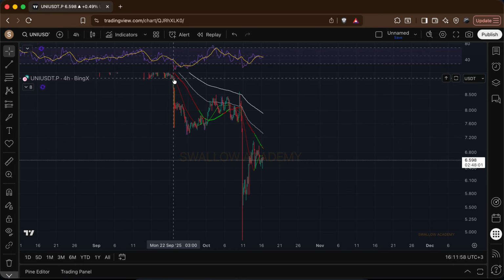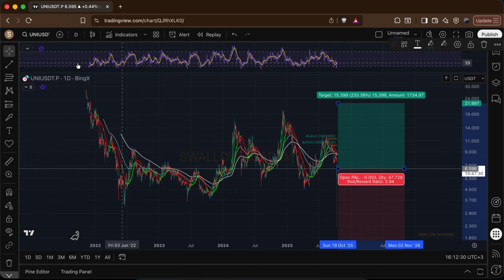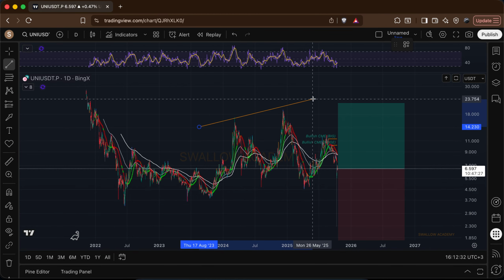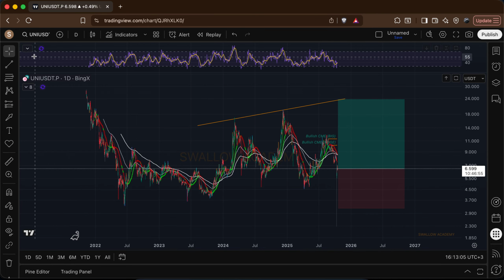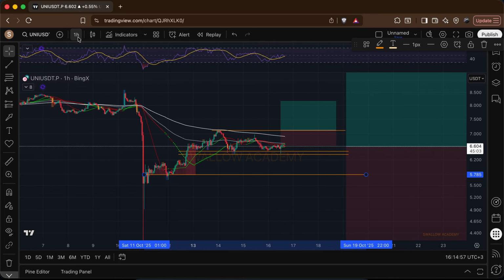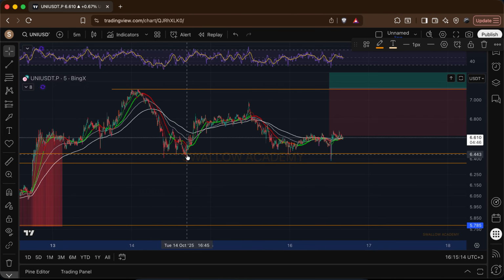Uniswap (UNI): Hidden Gem That Can Give Us +200% Movement On CryotoMarkets | Oct 2025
UNI could give us a decent movement very soon with multiple trading opportunities!

Swallow Academy